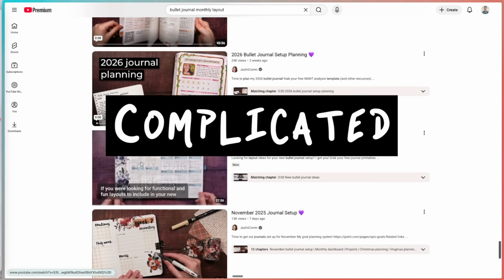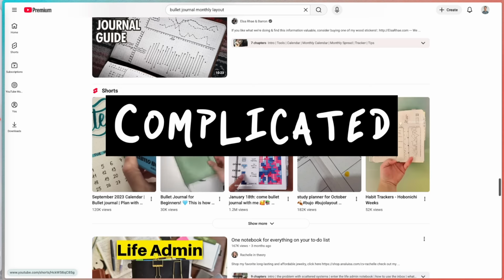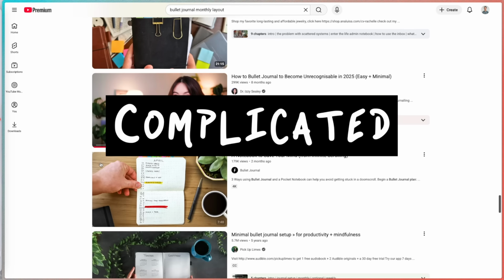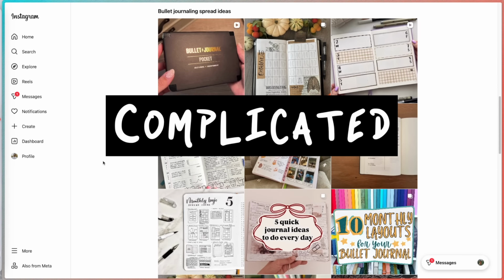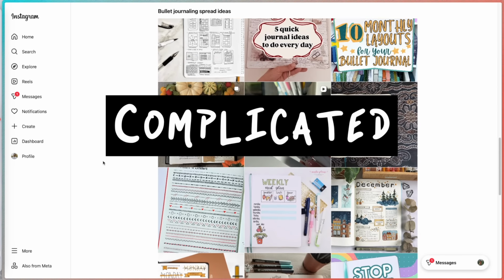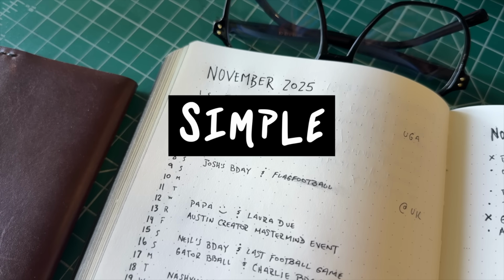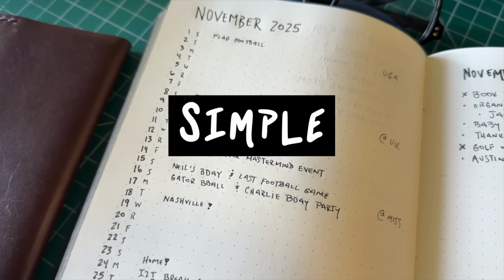If You Want To Achieve Your Goals in 2026 — Start Now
Save $50 on Analog Action with the code YOUTUBE-ACTION

My name is Matt Ragland I help creators be more productive and profitable with simple systems, deep work, and consistent output.

Every week I publish a new video about these topics, so if you want to get more of the right work done in a fun, easy-to-follow format - please subscribe on YouTube and to my email list. Thanks!

**6 Pack of Top Videos**